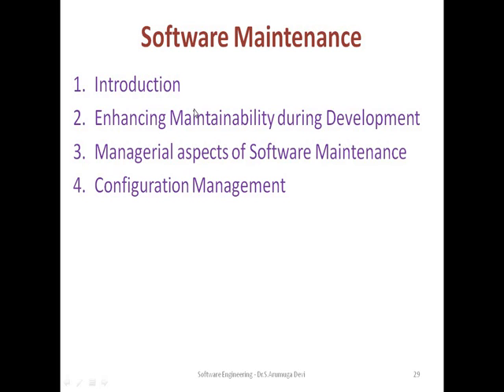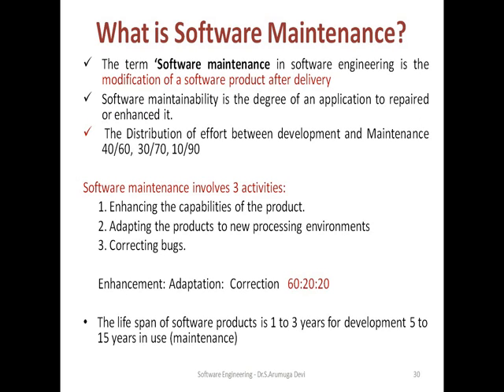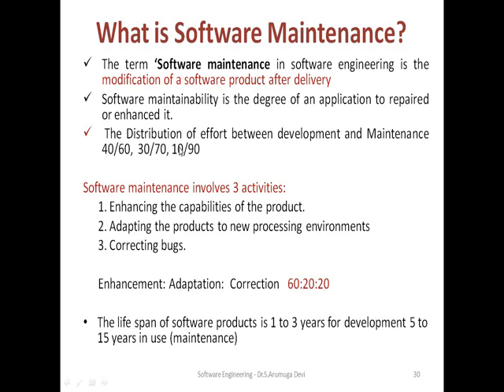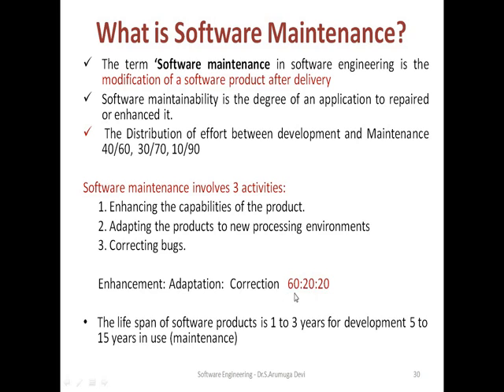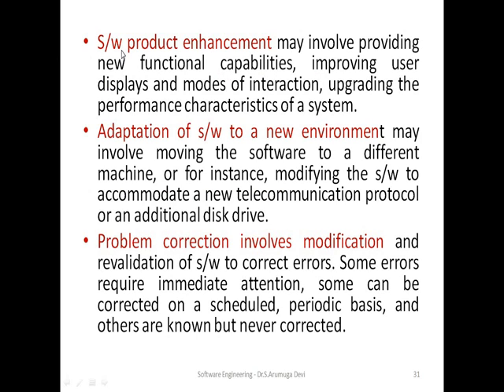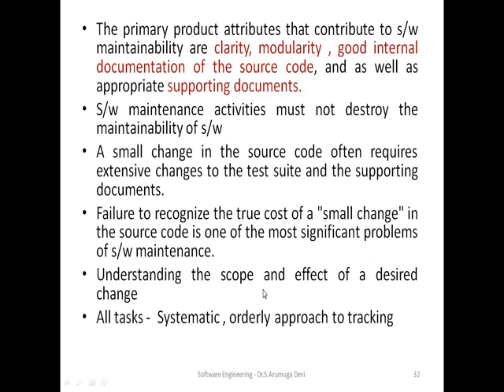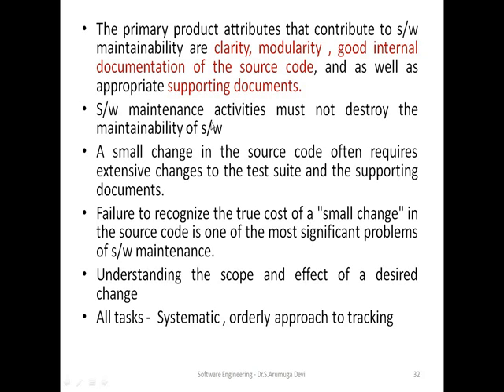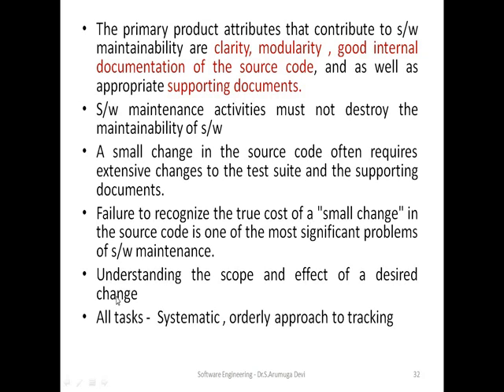Software Maintenance part1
Software Maintenance